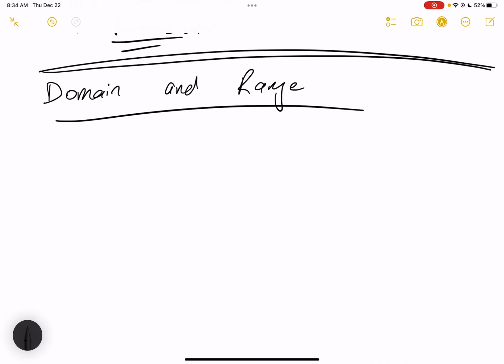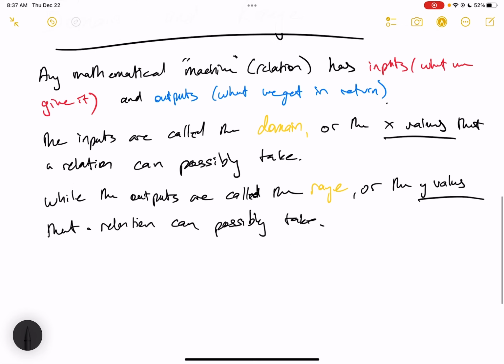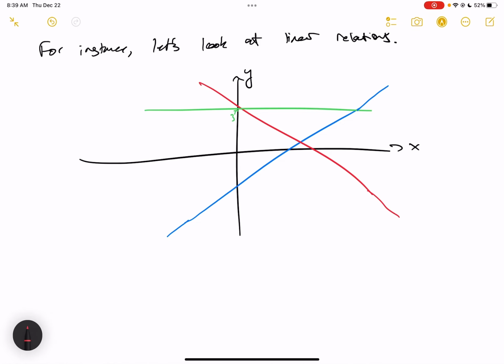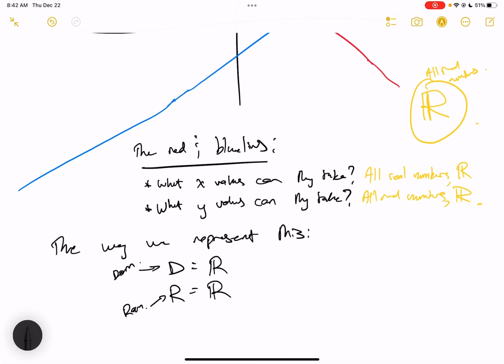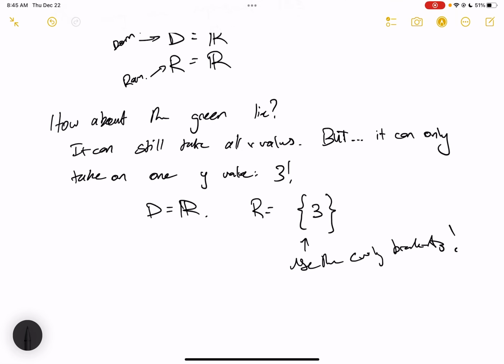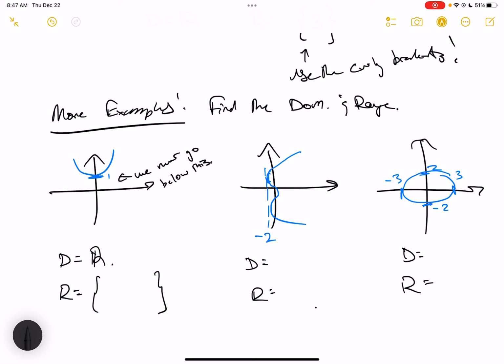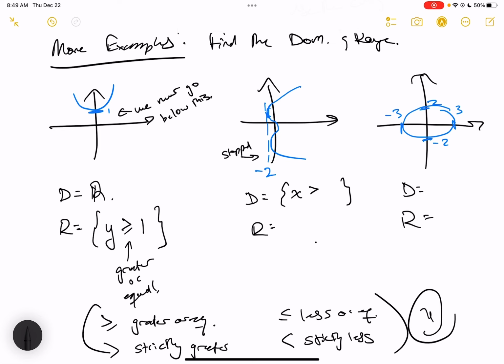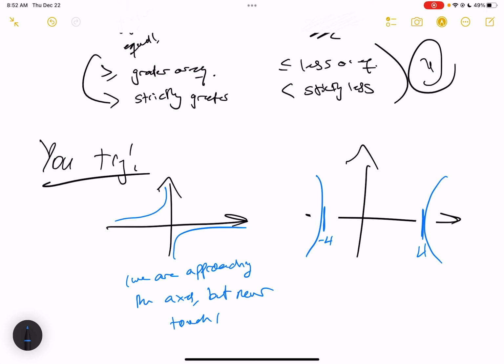4.2 - Domain and Range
To my awesome Algebros :)